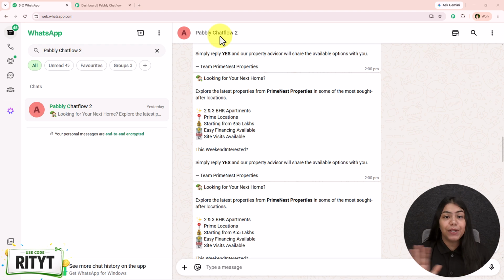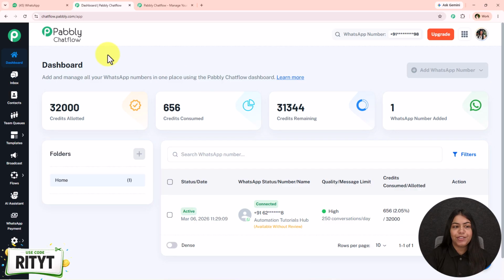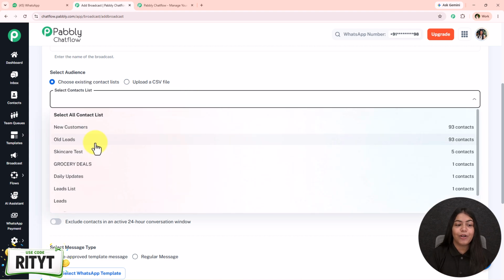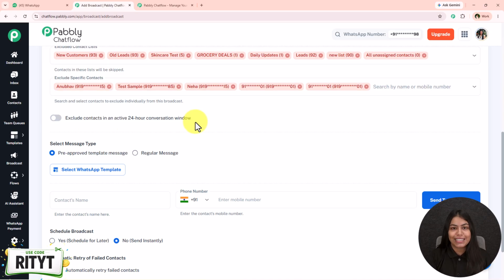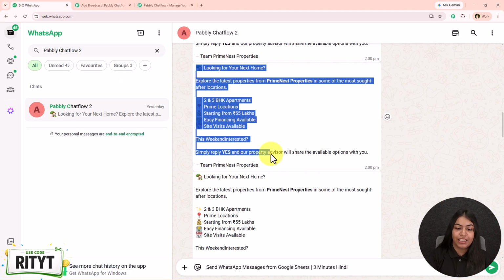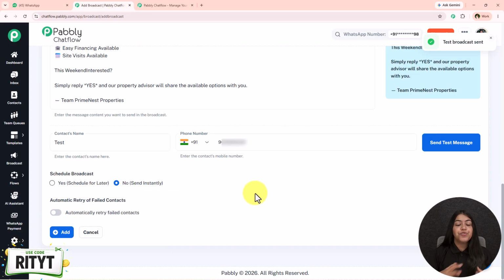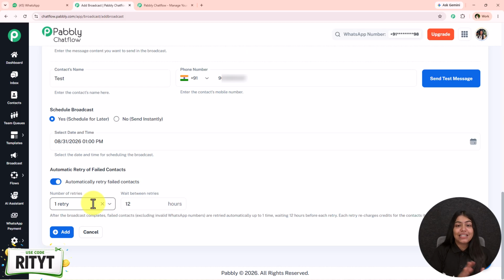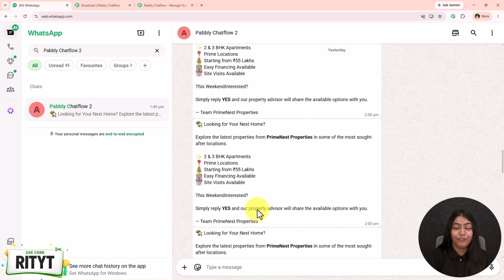Bulk WhatsApp Messages for 1000+ Contacts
Want to reach 1000+ contacts on WhatsApp without manually messaging them one by one? In this tutorial, you'll learn how to create a bulk WhatsApp messaging workflow for large contact lists.

Send promotional offers, announcements, reminders, product updates, and other business messages to your audience using an automated workflow. Organize your contacts, personalize your communication, and manage large WhatsApp campaigns more efficiently with Pabbly Chatflow.

This workflow is useful for ecommerce businesses, retailers, agencies, marketers, restaurants, real estate companies, and service providers.

🎯 Use Case: With this tutorial, you'll learn how to send bulk WhatsApp messages to 1000+ contacts using Pabbly Chatflow Broadcast. Simply upload your contact list and send personalized offers, reminders, updates, announcements, images, videos, or PDFs to thousands of customers at once. This eliminates manual messaging, saves time, and helps businesses run WhatsApp campaigns efficiently using the official WhatsApp API.